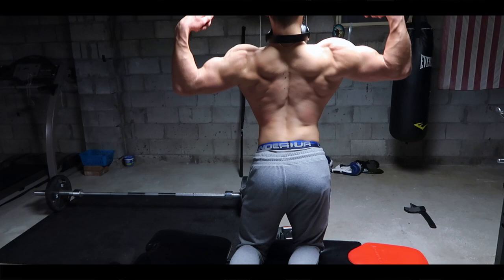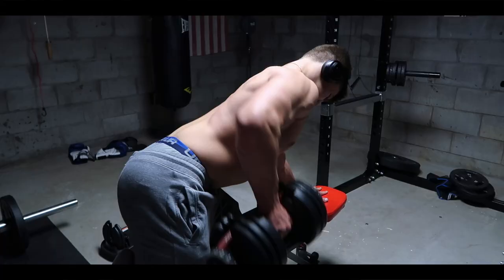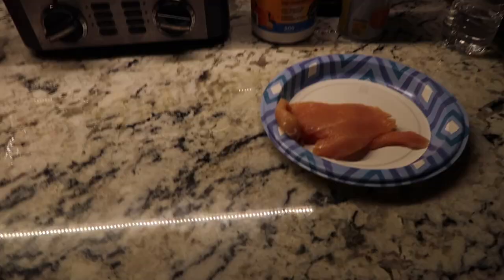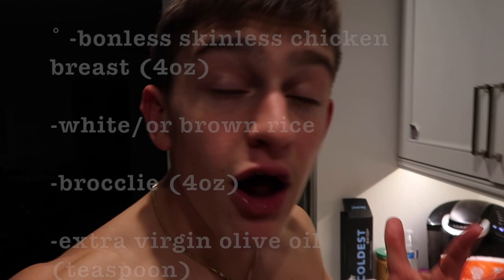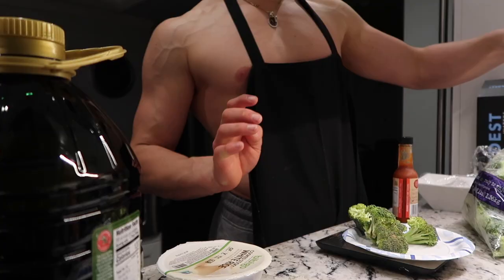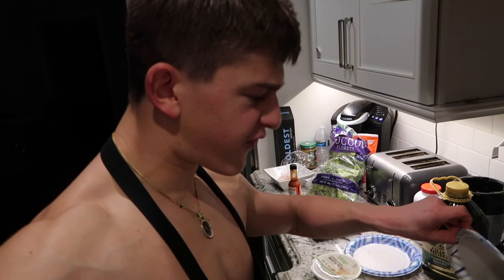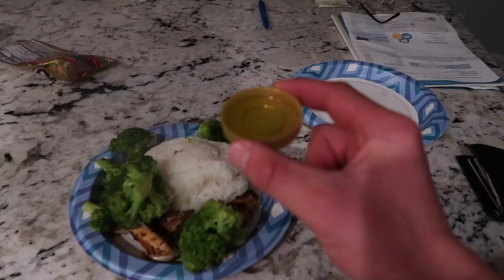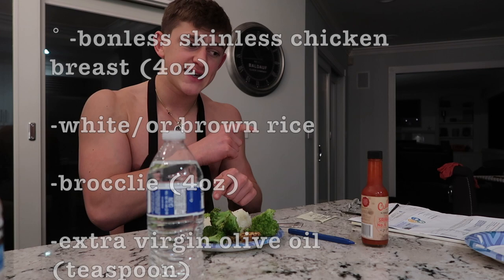lifting at my home gym (back day)..road to youngest bodybuilder (new deadlift pr)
whats up boys show me some support and like this video i love all you boys, i was slacking with the vids because i had lost my camera battery, but now we got it and were back in business, hope you like the video.